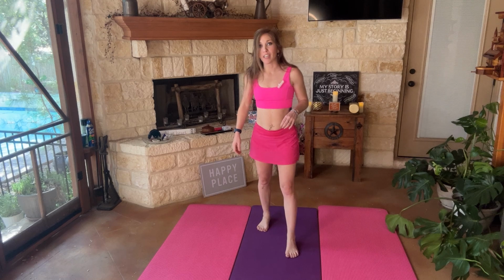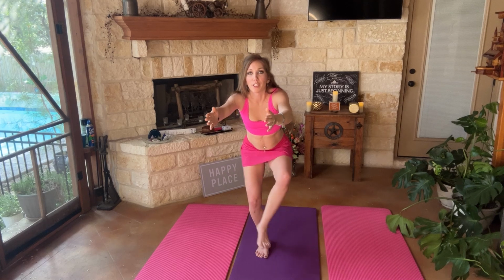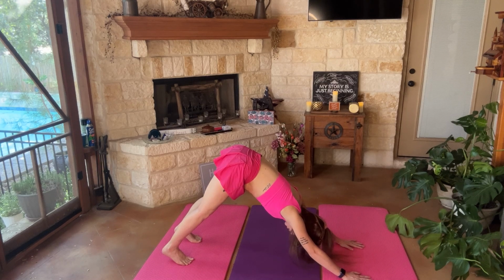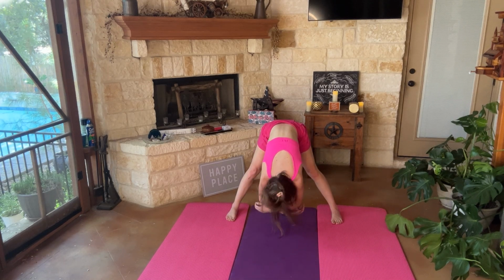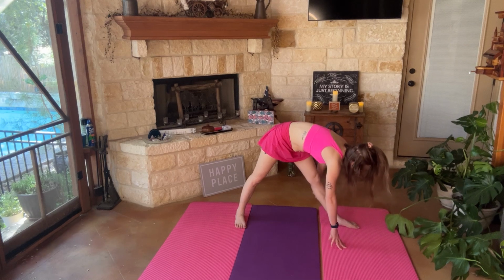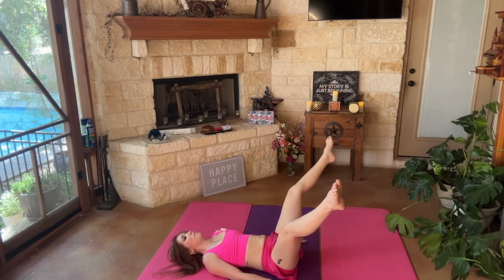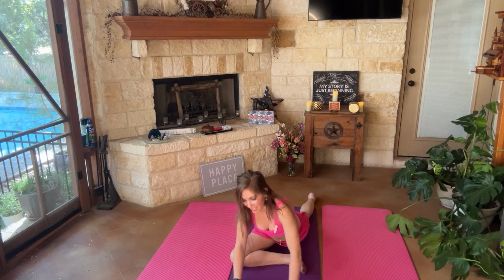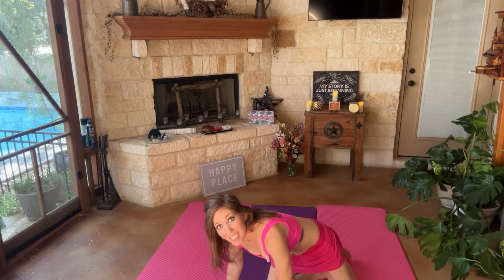Yoga with Jenna Session Eighty Nine (LXXXIX)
A free flow yoga routine for relaxation, stretching, strengthening and flexibility!